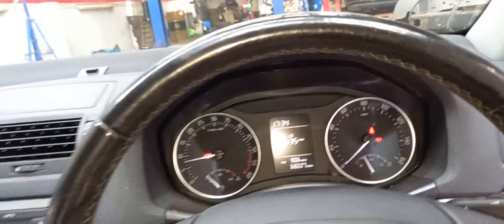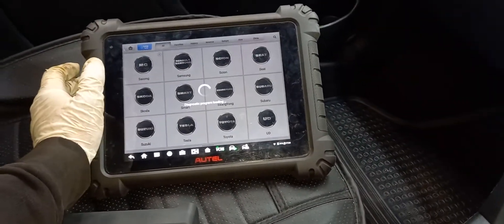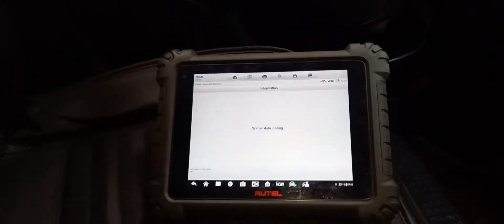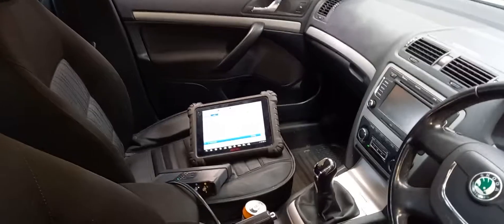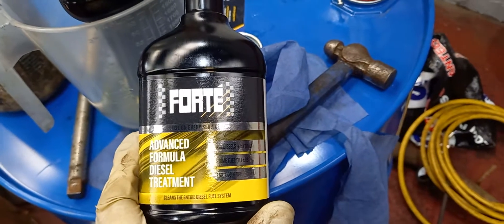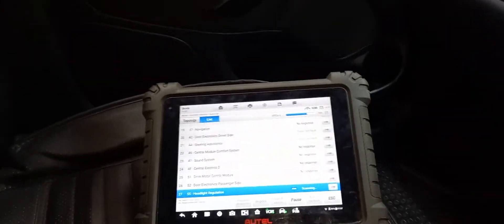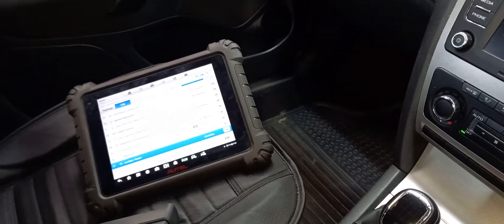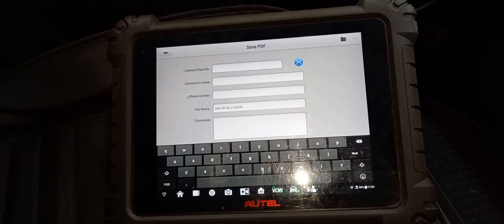FUEL FIX FILTER REPLACEMENT +FORTE TREATMENTS part3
we always have great success with contaminated fuel we actually learned from a good friend diesel mechanic who owns a very very bad insignia bi turbo 🥺😭😫 but wenput what he taught us many many yrs ago and with good quality diesel new filter and I cleaned that filter housing out nice and clean and primed the filter WITH FORTE DIESEL INJECTOR AND ONE FORTE DIESEL TREATMENT IN THE TANK tge car is running great again and rhe customer got tobhis bowls game on time great success 🙌